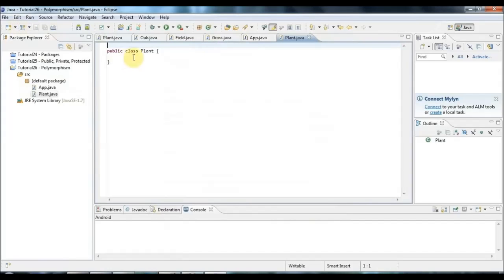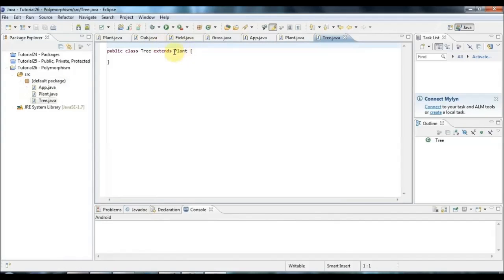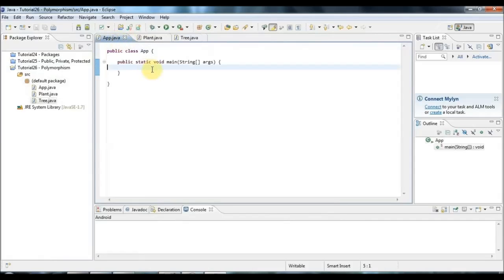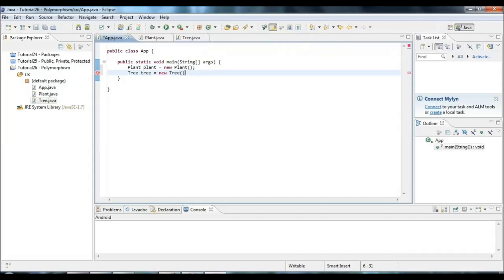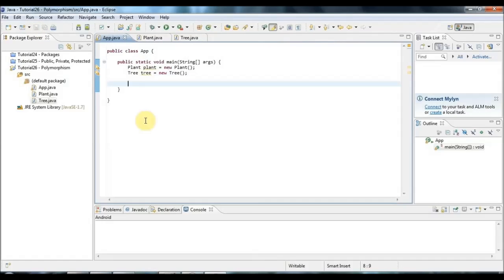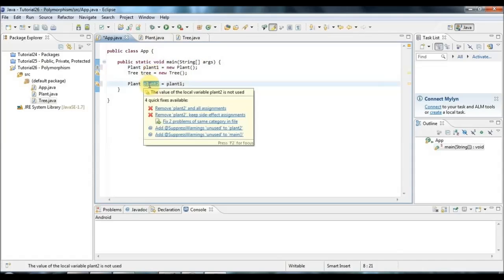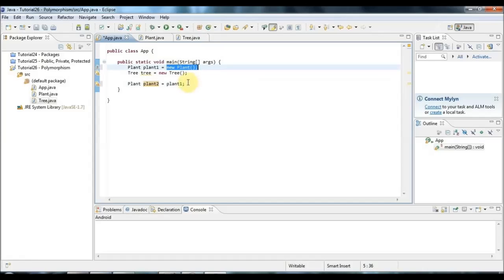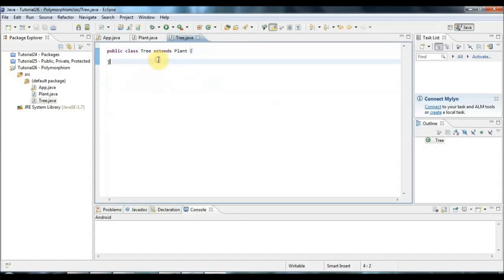Java Polymorphism part 1